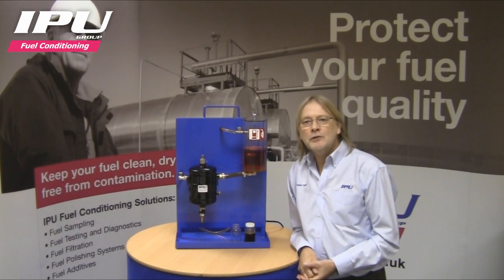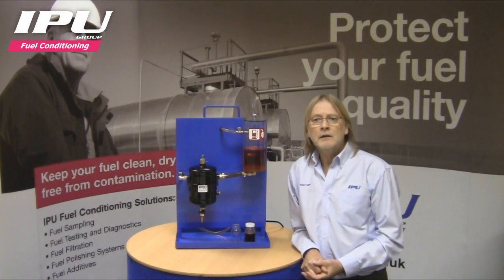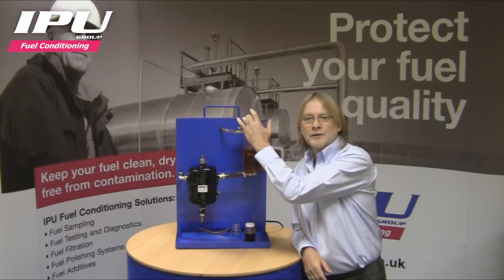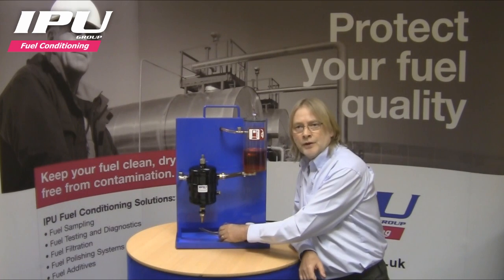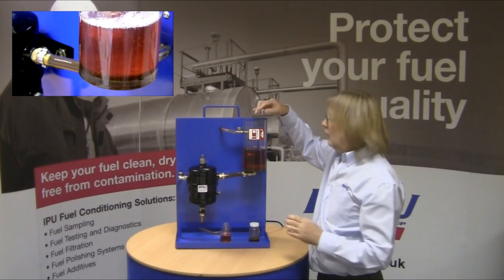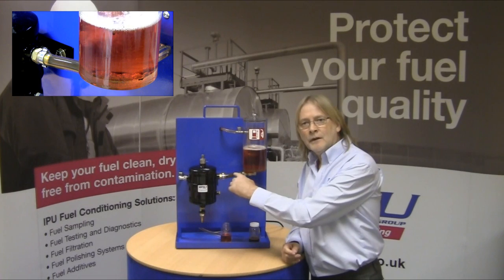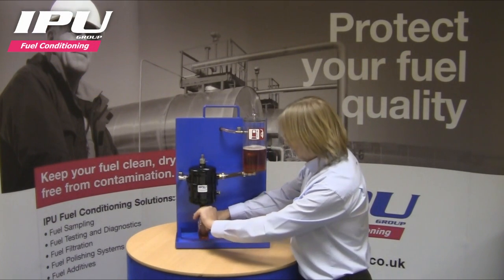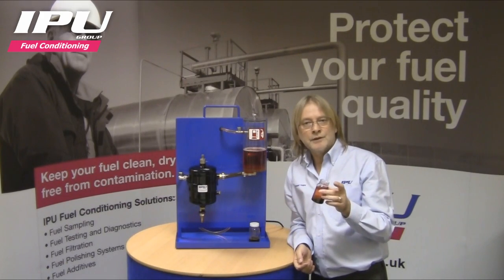Fuel Purifiner System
The IPU Fuel Purifiner (FP) will remove water and solid contaminants from even the dirtiest, most contaminated fuel.

When fitted in conjunction with a conventional fuel water separator, they will work together to ensure that your engine is protected from harmful water and particles. The FP acts as the 'first line of defence' removing slugs of water and dirt, sludge and grit allowing the filter/separator to filter the fuel unhindered. The IPU Fuel Purifiner is simple to fit and is an ideal original equipment fuel cleaning product for agricultural, construction, marine and rental equipment applications.  It's perfect for retro-fitting too.

How the IPU Fuel Purifiner works

When the fuel enters the unit the baffles in the system immediately induce a swirling action, which causes water and solid contaminants to separate out of the fuel. The contaminants sink to the base of the unit where they are retained -- the contaminants are simply drained and disposed of when the system is full. An optional sensor can be supplied to indicate this. The sensor can be linked to the IPU communication systems so that drain requirements can be identified from any PC, globally.